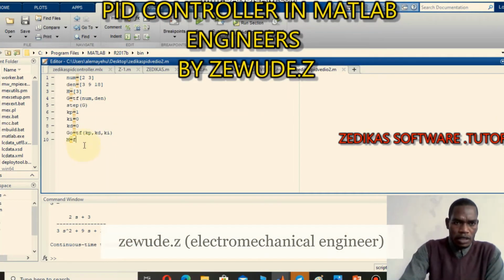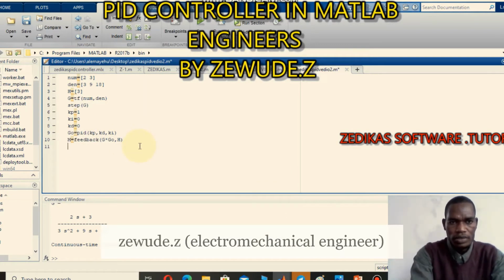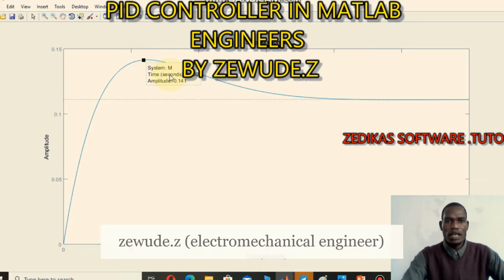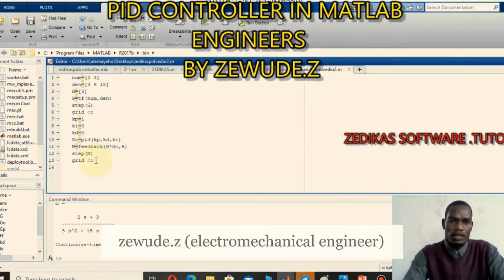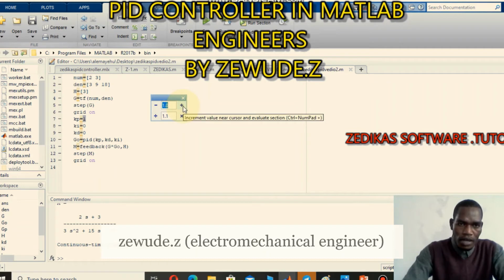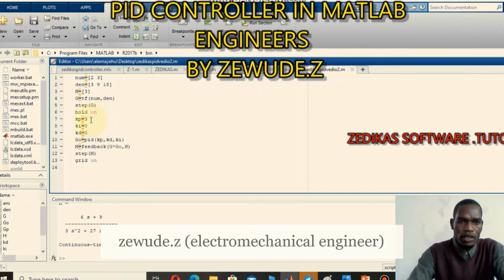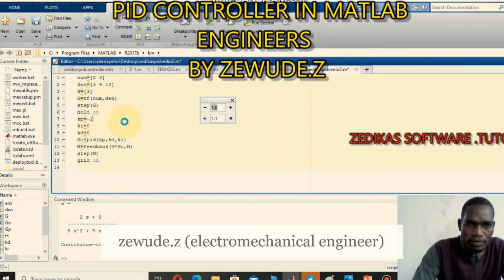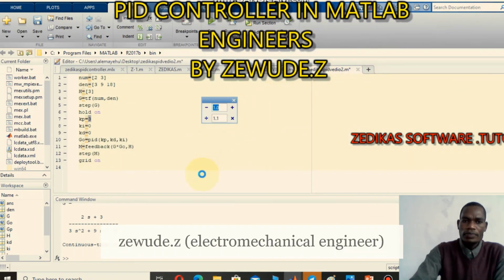proportional,integral & derivative CONTROLLER using MATLAB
PID FEEDBACK  FOR |STEADY STATE|,|PEAK VALUE|,RAISE TIME|& |STEELING TIME|

derivatives
matlab tutorial
matlab tutorial for beginners
matlab simulink
complete matlab tutorial go from beginner to pro
simulink tutorial
matlab course
matlab basics
matlab for beginners
how to learn matlab
matlab programming
complete matlab course
matlab tutorial for engineers
beginner's guide to matlab
Pid controller using matlab
pid controller
plc
Pid in plc programming
Pid controller explained